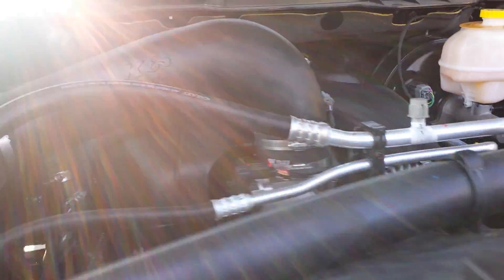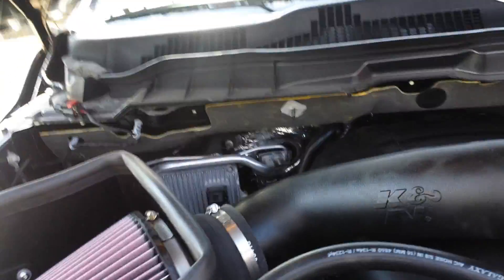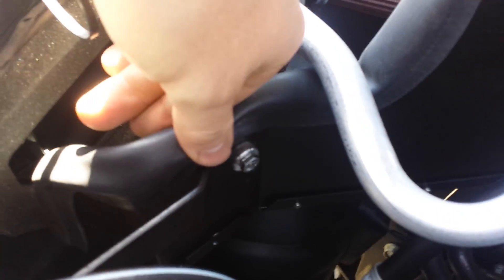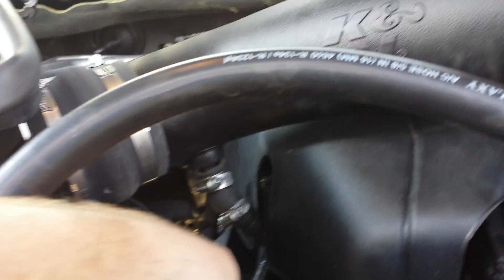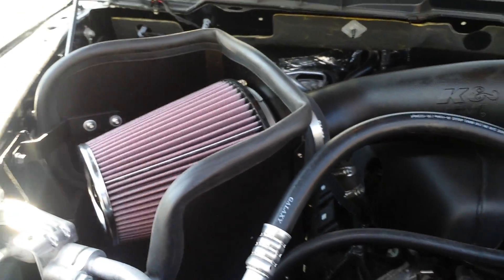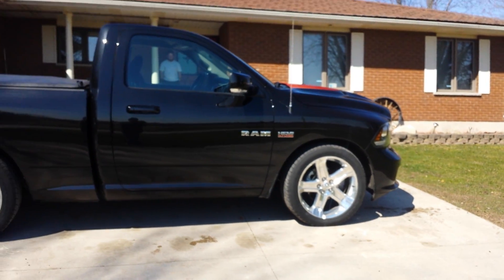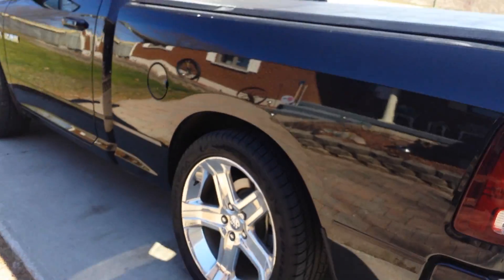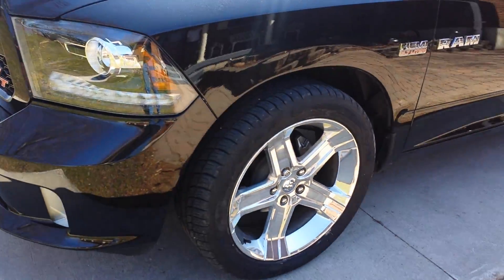2016 RAM R/T Belltech 2/4" drop and K&N CAI install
I forgot to mention that the K&N sounds Amazing as well!